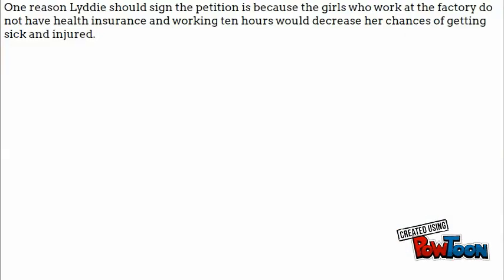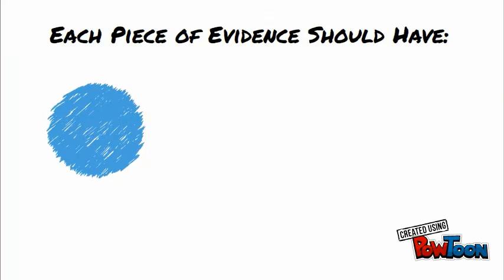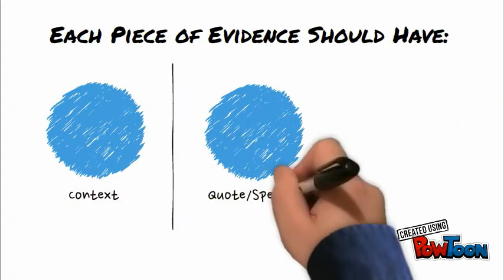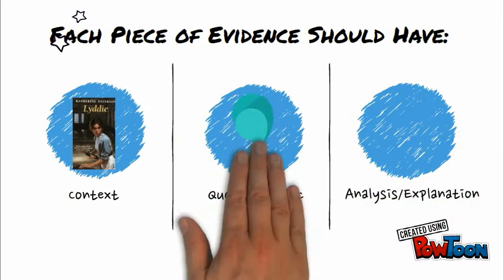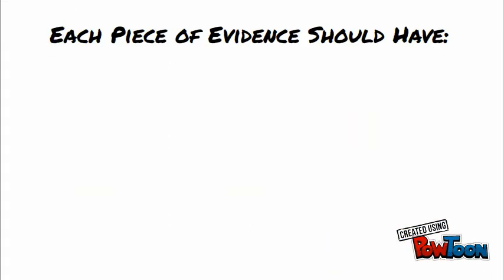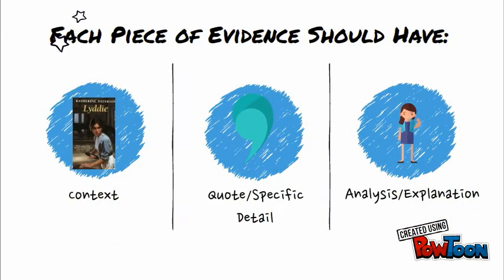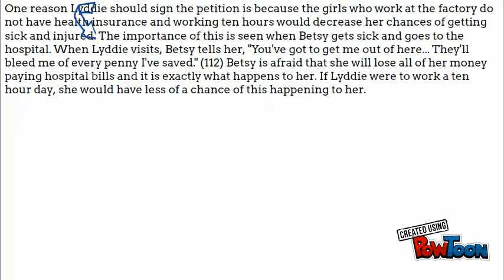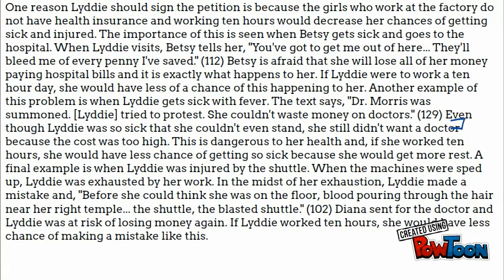Lyddie Video #3 - Body Par.